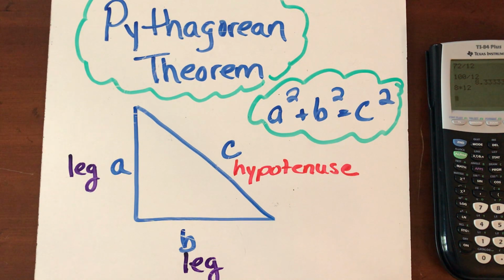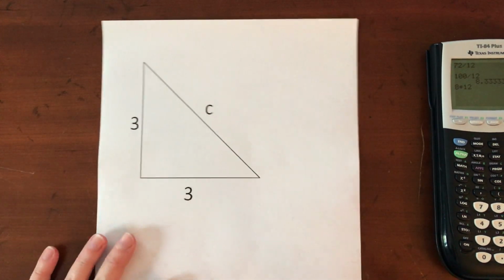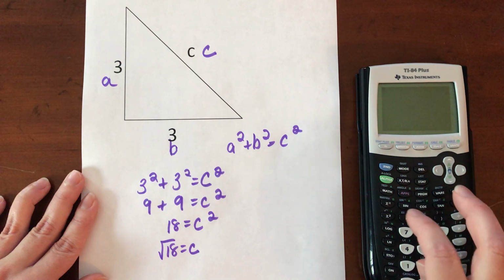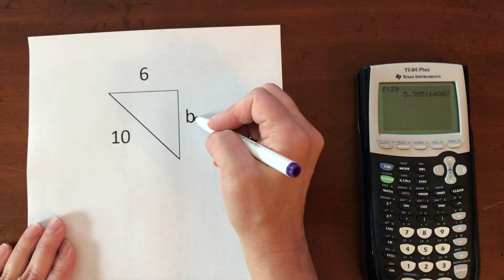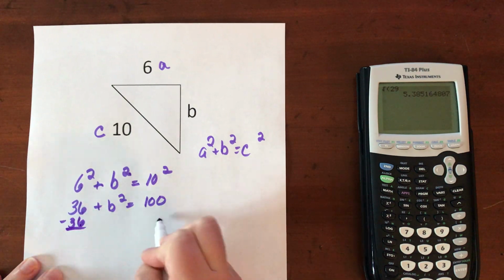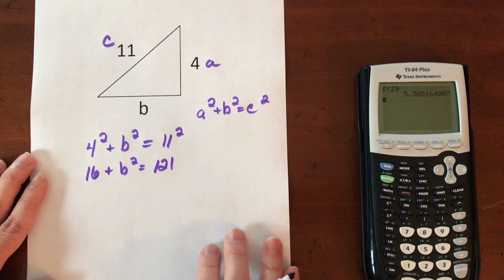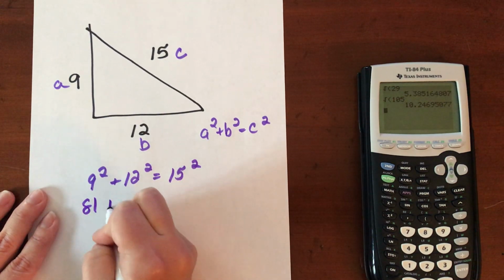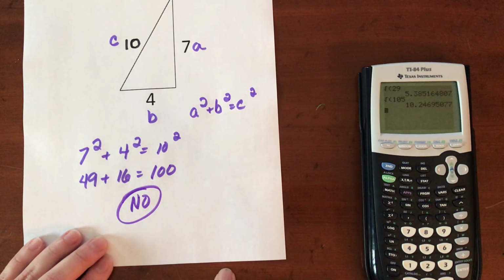Pythagorean Theorem Part 1